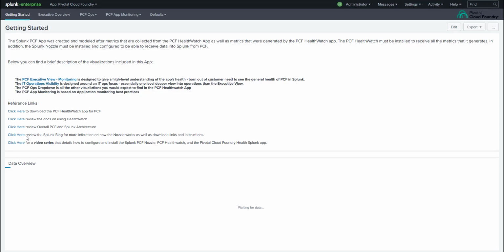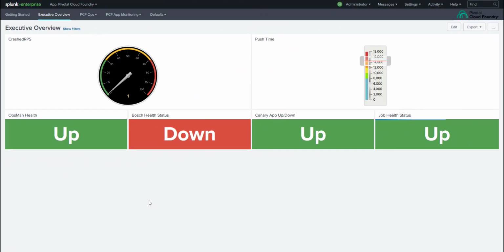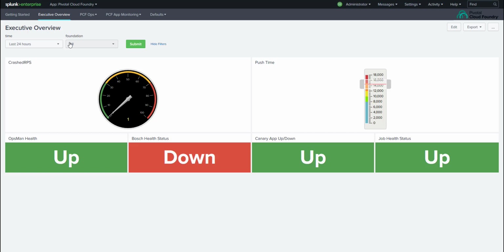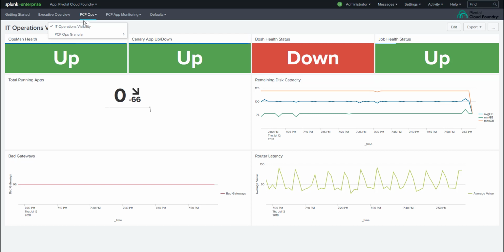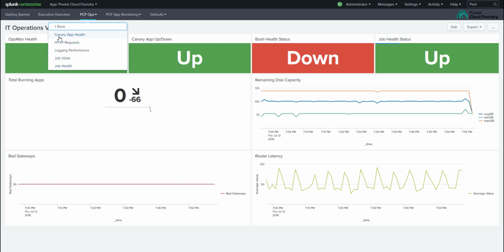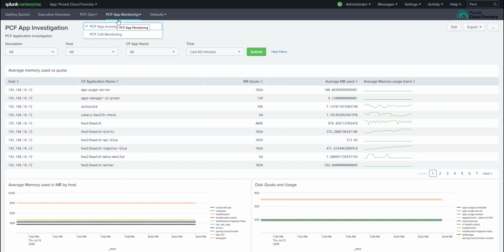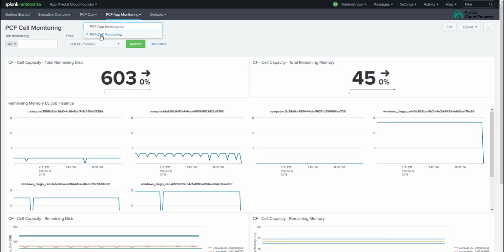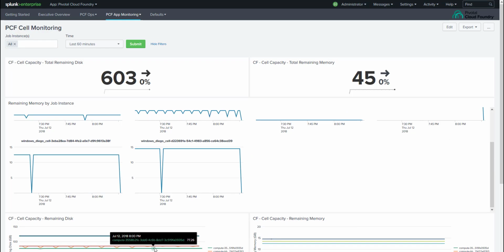Part 4 - Splunk PCF Health App Overview